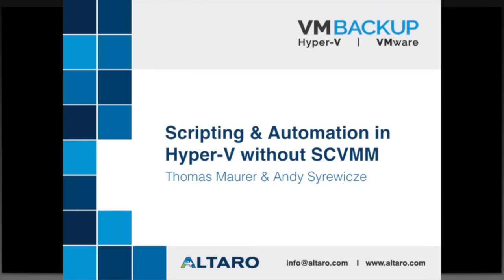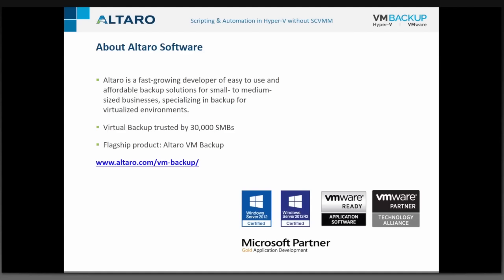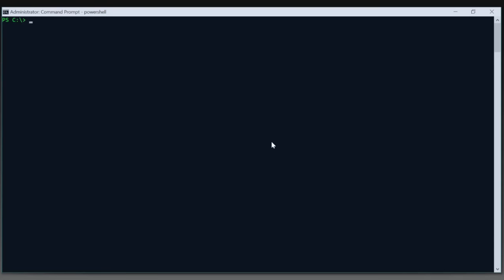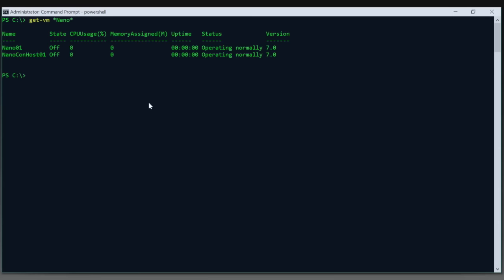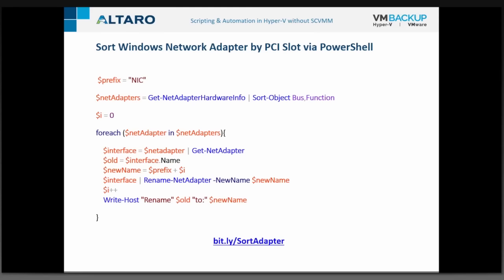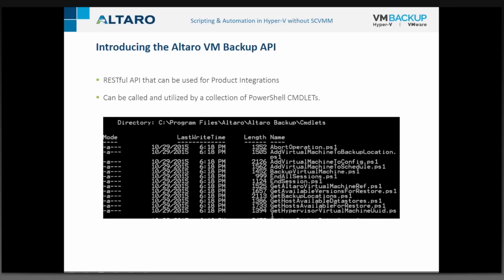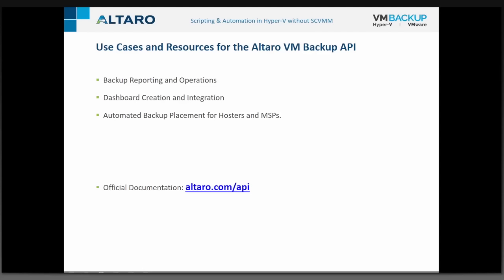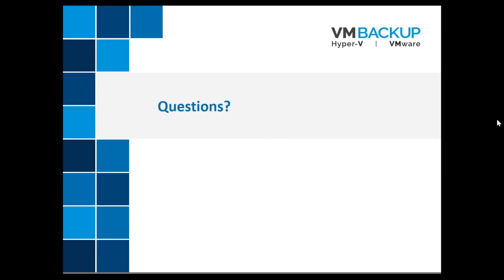Scripting & Automation in Hyper-V without SCVMM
For more information on Altaro's Scripting and Automation webinar and for the full webinar Q&A

System Center Virtual Machine Manager (SCVMM) provides some great automation benefits for those organizations that can afford the hefty price tag. However, if SCVMM isn’t a cost effective solution for your business, what are you to do? While VMM certainly makes automation much easier, you can achieve a good level of automation with PowerShell and the applicable PowerShell modules for Hyper-V, clustering, storage, and more.

Are you looking to get grips with automation and scripting?

Thomas Maurer, Microsoft Datacenter and Cloud Management MVP, shows you how to achieve automation in your Hyper-V environments, even if you don’t have SCVMM, in this webinar.

This webinar is brought to you by Altaro Software makers of Altaro VM Backup, an easy to use backup software solution used by over 30,000 customers to back up and restore both Hyper-V and VMware-based virtual machines. For more information on Altaro VM Backup go or download your copy of Altaro VM Backup (30-Day trial OR Free, forever for 2 VMs)